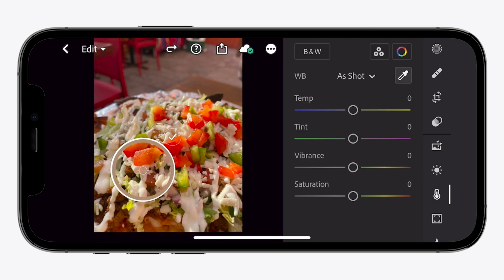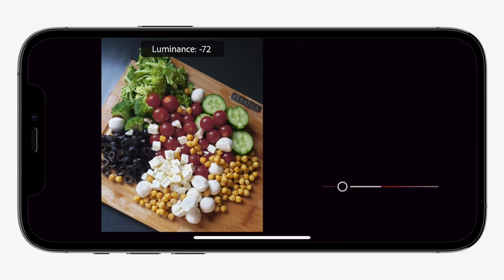Beginner's Guide to Editing iPhone Photos - Intro